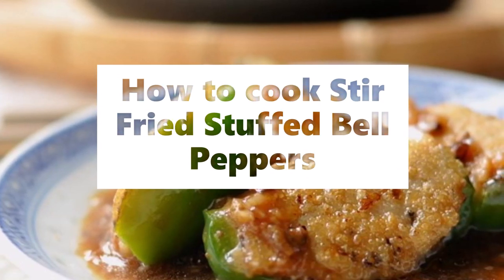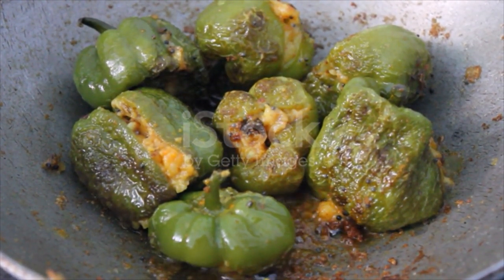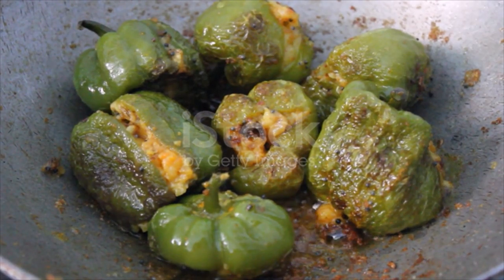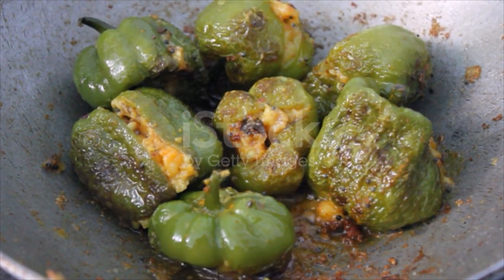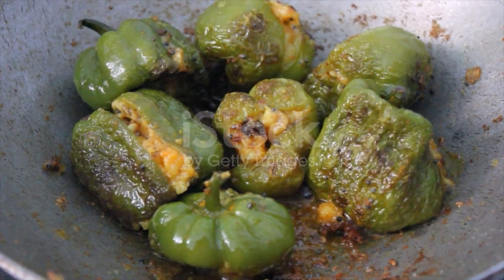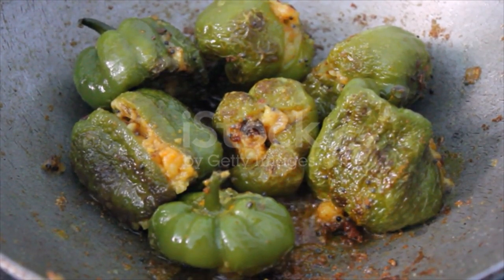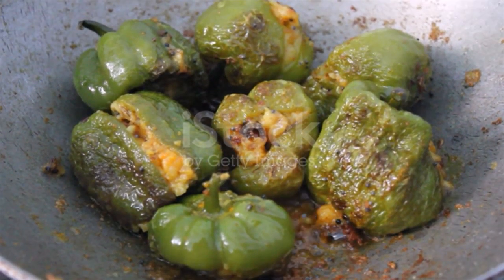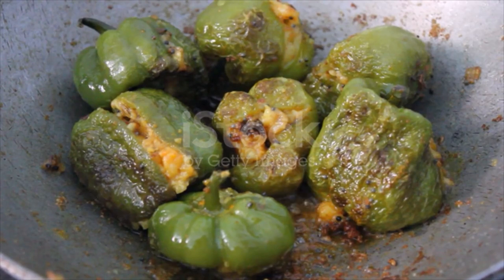How to cook Stir Fried Stuffed Bell Peppers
Stir Fried Stuffed Bell Peppers
Ingredients
2 green bell peppers
1/2 tbsp plain flour, for dusting
2 tbsp cooking oil
Fish paste
200g white fish fillet, I usually use carp
1 sprig green onion, thinly sliced
1/2 tsp corn starch or potato starch
1/4 tsp sea salt
2 tsp water
Black Bean Sauce
2 tsp fermented black bean, mashed
4 cloves garlc, finely chopped
1/2 tbsp cooking oil
2 tsp yellow wine
2 tsp soy sauce
1 tsp oyster sauce
1 tsp sugar
1/2 C water
1 tsp cornstarch paste (1 tsp corn starch mixed with 2 tsp water)
Directions
Wash bell peppers, cut away stems by running a paring knife around them. Half lengthwise, roughly along veins; seed, and trim the white pithy bits. Cut each half, again lengthwise, into 2 to 3 wedges.
Gather the pepper wedges, inside facing up, on a cutting board, evenly dust a thin layer of flour in each
Using a butter knife, fill the pepper wedges with the fish paste, packing and flattening it firmly – making a good surface for pan-frying.
Heat pan (or wok) enough over medium flame; add a table spoon of oil and distribute evenly by swishing the pan. When oil is heated, place stuffed pepper wedges in pan one by one, with fish paste facing downward.
Regulate heat to low, frying for about 3 to 4 minutes, or until the downsides turn golden brown and are done. Gently flip all of them to the other side and fry for another half to one minute. Dish up.
Over low heat, sauté garlic and mashed fermented black beans with another half table spoon of oil for roughly a minute. Then splash in wine and stir in soy sauce, oyster sauce, sugar with water, bringing to a simmer. Thicken with corn starch to desired consistency. Taste and adjust the flavor with extra salt or sugar if required.
To retain the crunchiness of fried stuffed peppers, simply pour sauce over them and serve. Or, return the fried peppers and simmer briefly with the sauce.
Braise,
,Slice
,Peel
,Whisk
,Boil
,Fry
,Grill
,Bake
,Pour
,Scramble,
Simmer
,Spread
,Stir
,Taste
,Add
,Blend
,Roast
,Chop
,Dip
,Roll,
Steam
boiling,
brewing,
broiling,
browning,
frying,
grilling,
heating,
roasting,
simmering,
sizzling,
steaming,
steeping,
stewing,
toasting,
,Grate
,Slice
,Peel
,Whisk
,Boil
,Fry
,Grill
,Bake
,Pour
,Scramble,
Simmer
,Spread
,Stir
,Taste
,Add
,Blend
,Roast
,Chop
,Dip
,Roll,
Steam